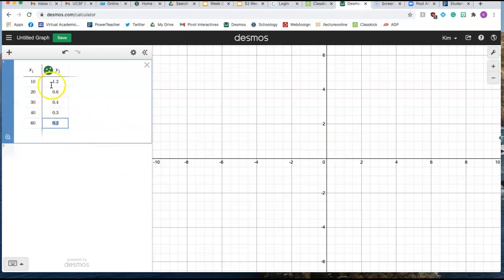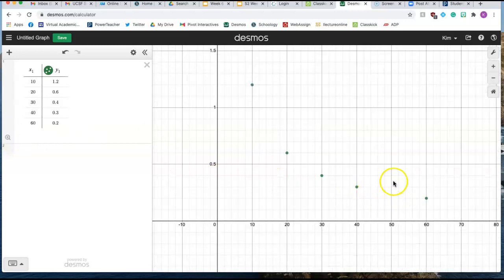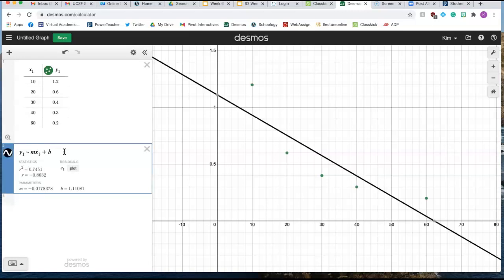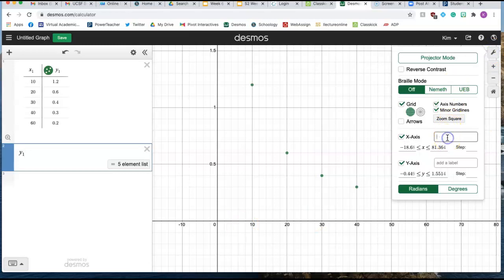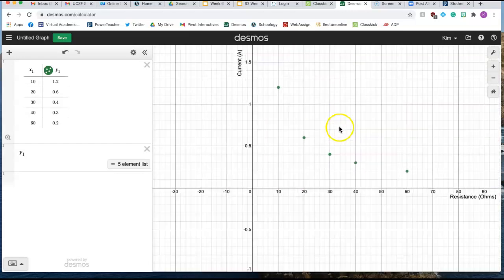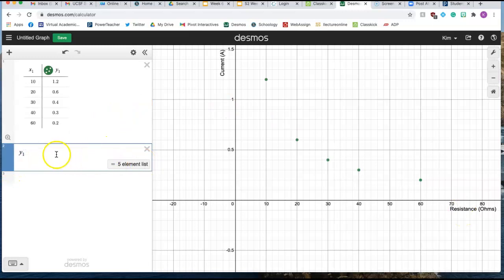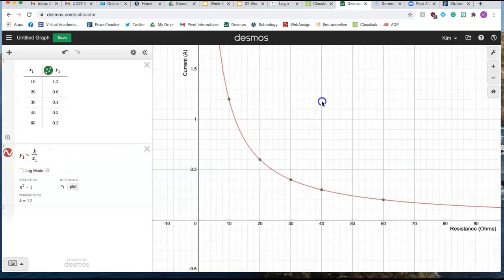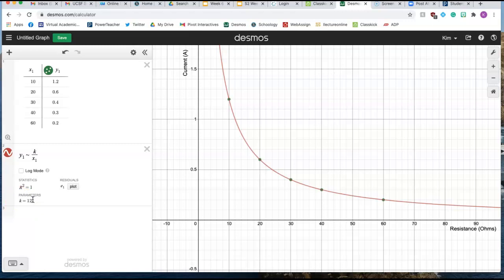Physics Unit 5 Ohm's Law Lab Graph Part 2